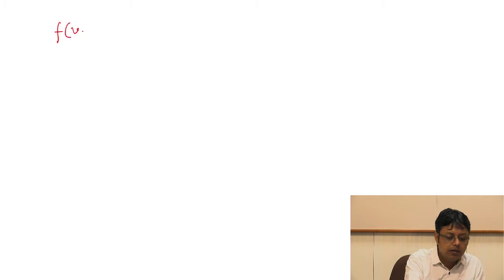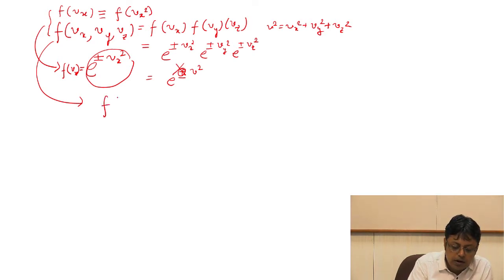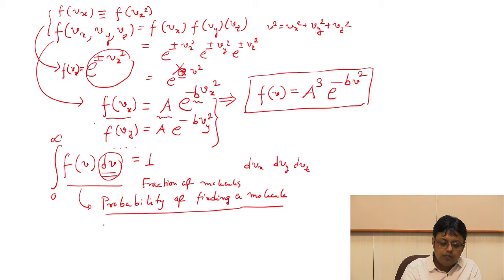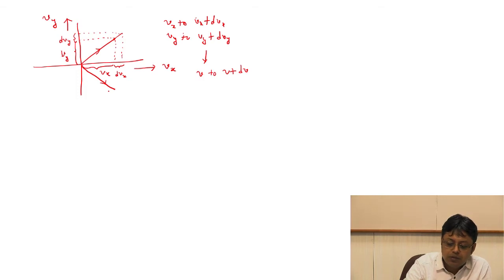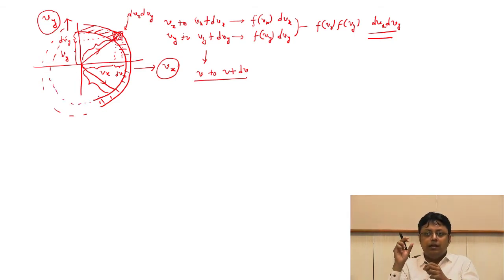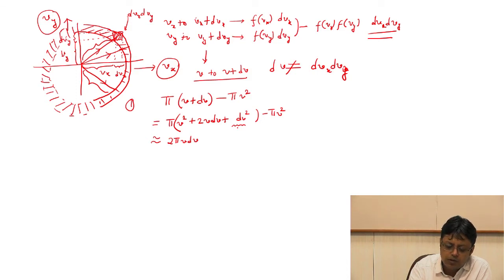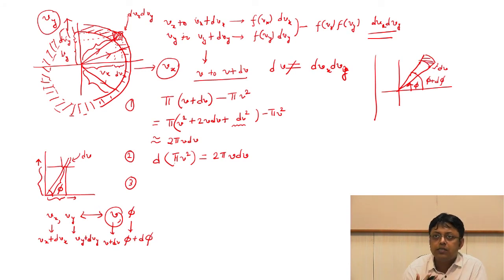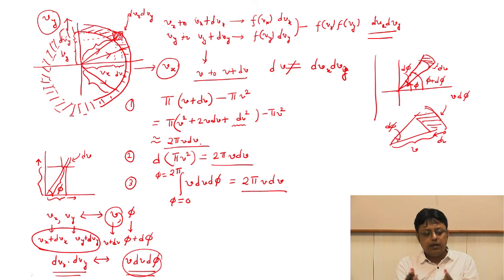Reaction dynamics - part 2